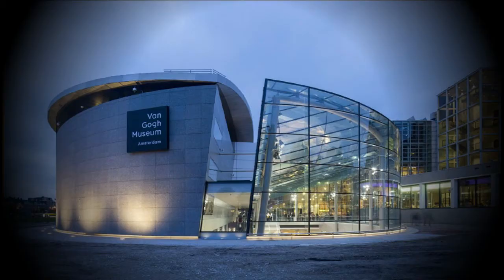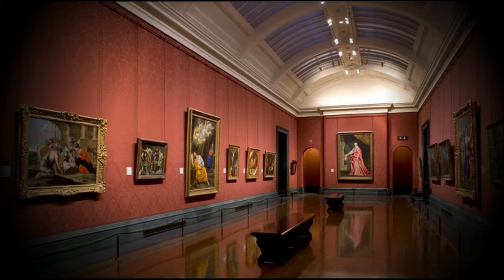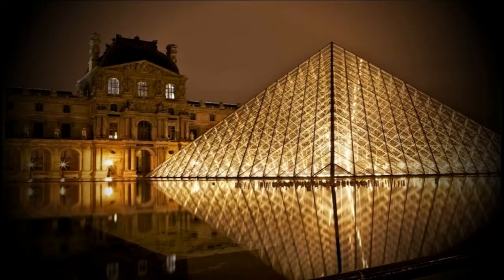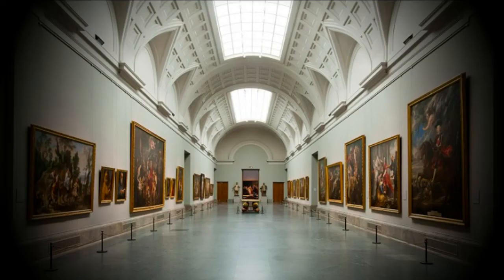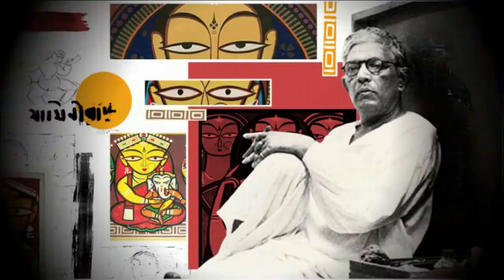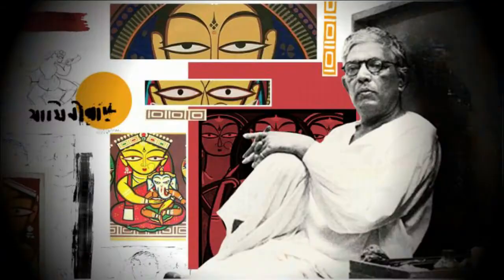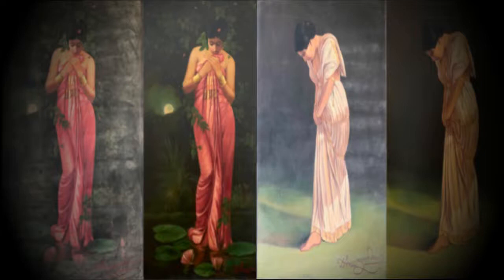Love for art | ft. Prof. Nirmalya Kumar | Top Professor | Consultant | Thinkers50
We discuss the Researcher's Journey and the hardships they face during this Journey. Our motive is to celebrate the Researcher's Journey over time.

Nirmalya Kumar is the Lee Kong Chian Professor of Marketing at Singapore Management University and Distinguished Fellow at INSEAD Emerging Markets Institute.

Previously, heading strategy as a member of the Group Executive Council of Tata Sons, he reported to Cyrus P. Mistry, the Chairman of the 100 billion dollar Tata Group with over  650,000 employees worldwide.

Nirmalya was professor of marketing and director of Aditya Birla India Centre at the London Business School, besides having taught at Columbia University, Harvard Business School, IMD (Switzerland), and Northwestern University (Kellogg School of Management).

Nirmalya is one of the world’s leading thinkers on strategy and marketing. He was thrice included in Thinkers50 (the biannual listing of the top 50 management thinkers in the world) before being inducted into their Hall of Fame in 2017 for his lifetime contributions to management thought leadership.